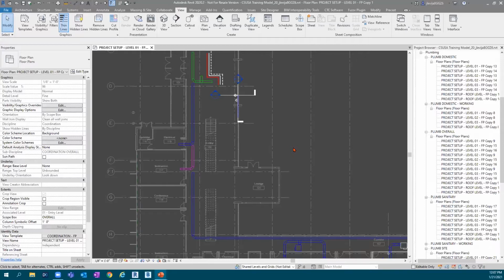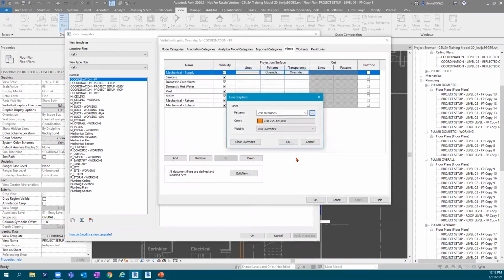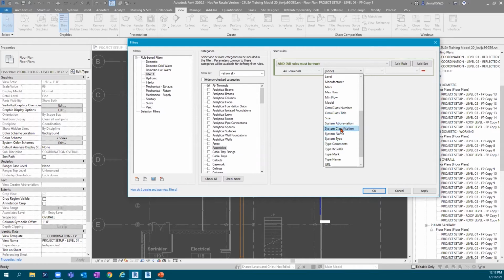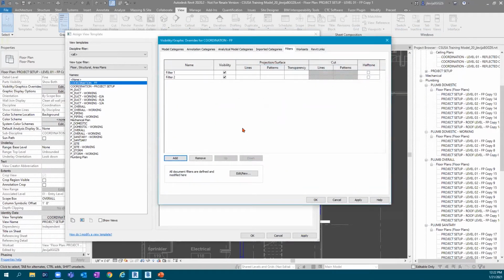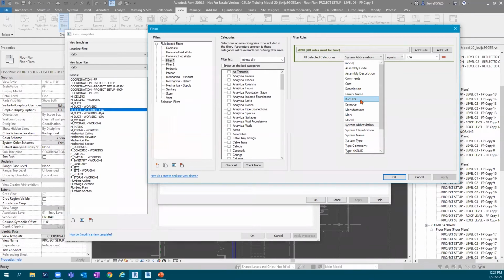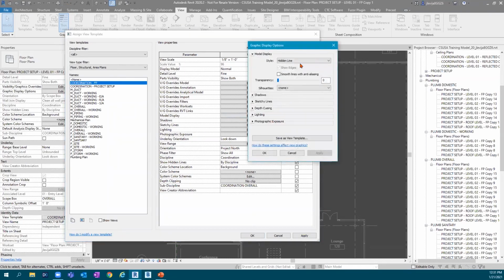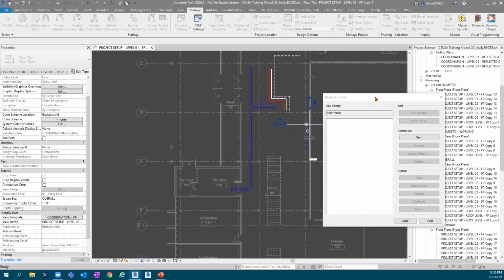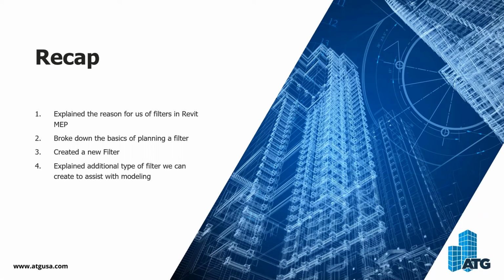Filters for MEP: A Project Necessity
Learn the basics of using and creating filters for Revit MEP. Create and break down a filter to discover what goes into planning a successful filter.

• Determine why filters are useful in Revit MEP
• Break down the basics of planning a filter
• Create a new Filter
• Explain additional type of filter options